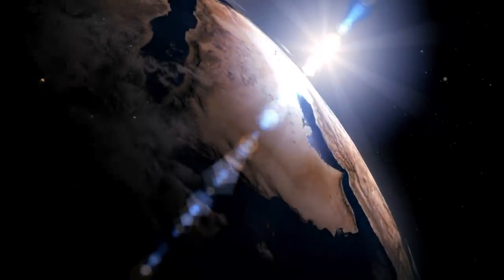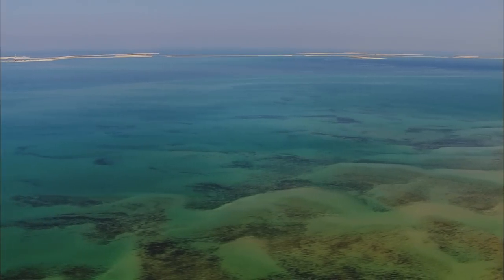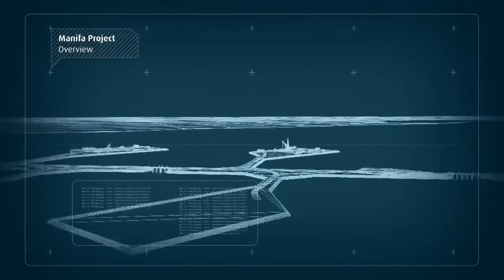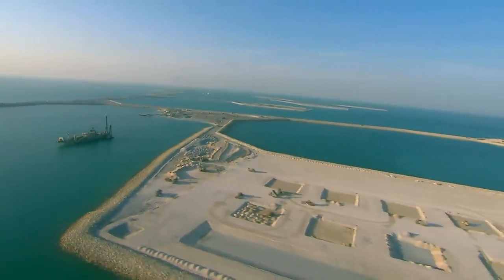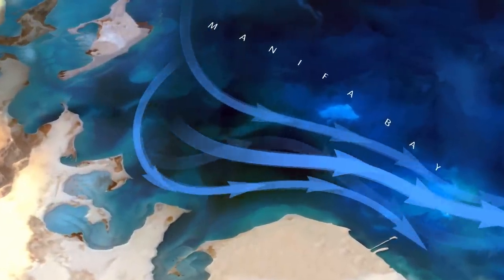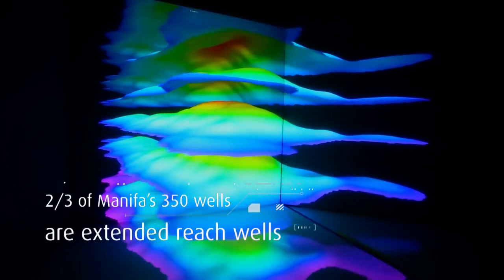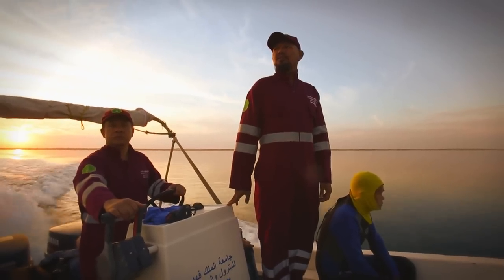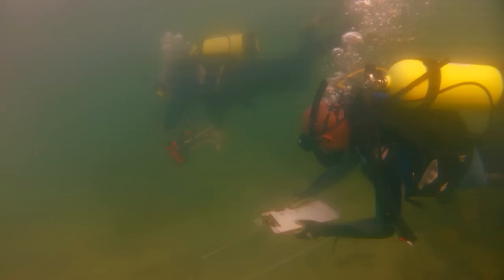Manifa: Energy and Nature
How Saudi Aramco managed to develop a massive offshore oil field in a shallow water site, without negatively impacting the fragile marine environment.